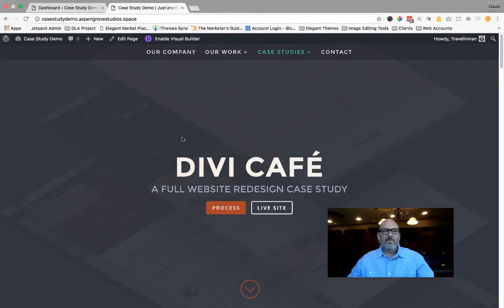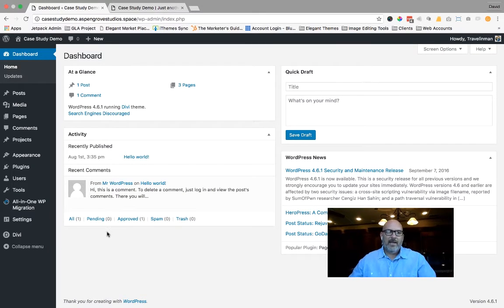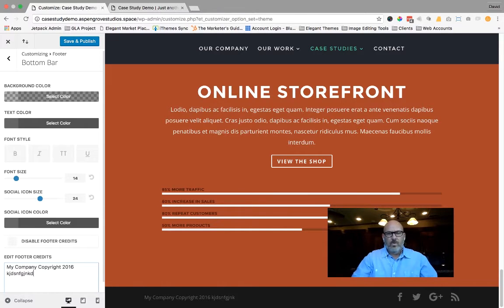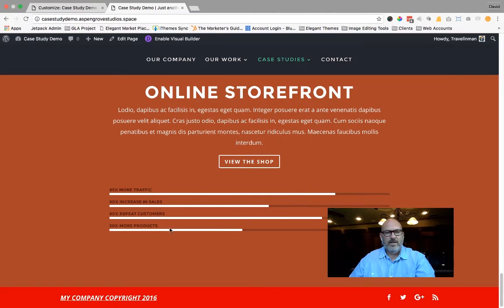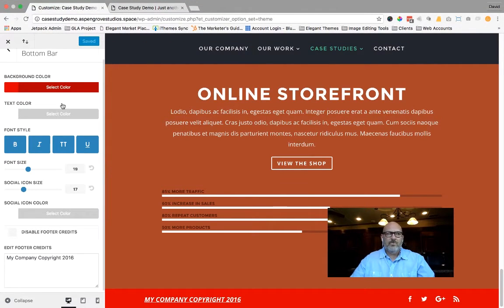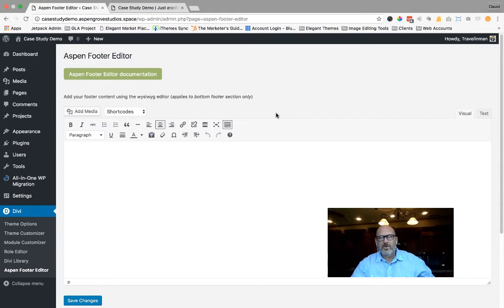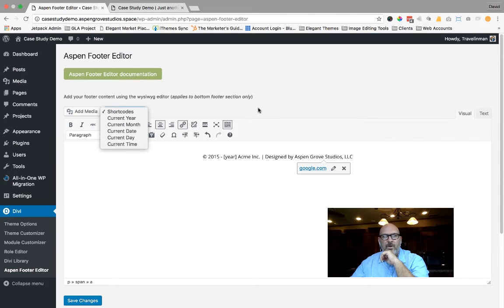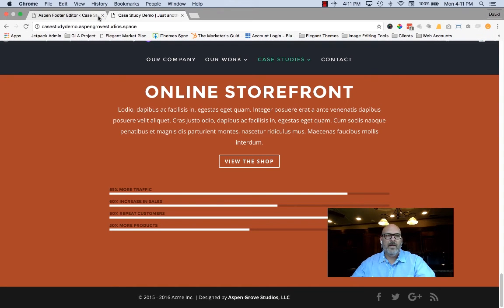Take your Divi & Extra Footer Credentials to the Next Level with the Aspen Footer Editor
Following last week’s highly anticipated release of 3.0, the biggest Divi theme update to date, built to include an incredible front-end builder, Elegant Themes has returned with a series of version updates that include a selection of new features – most importantly a footer credits editor.